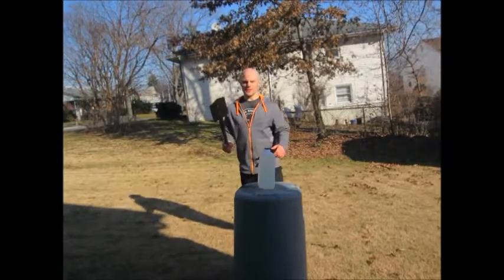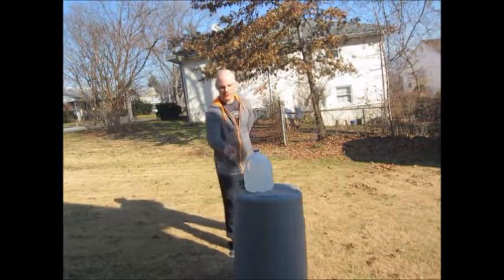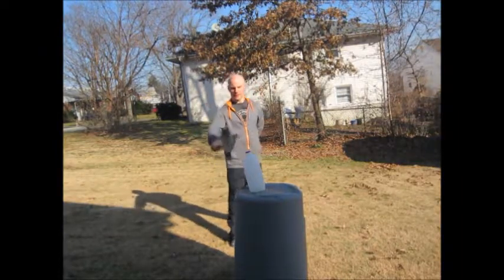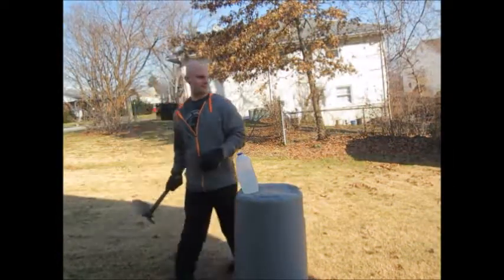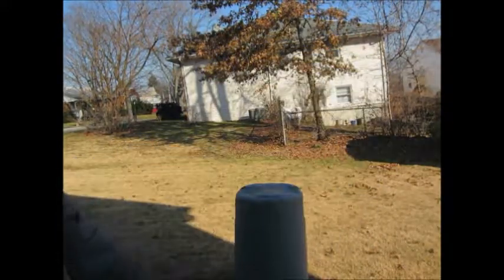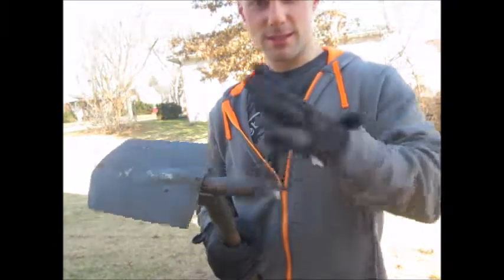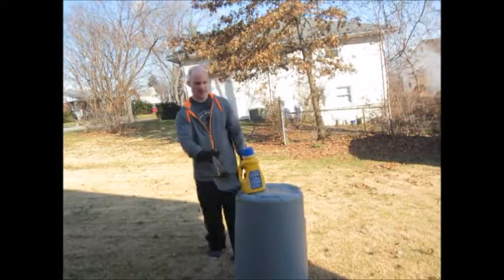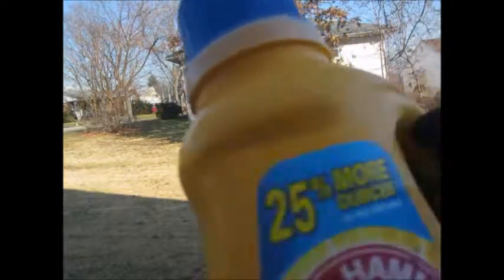Military shovel as a weapon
I test and East German Army entrenching tool as a weapon. Not a very involved video, but fun none the less.